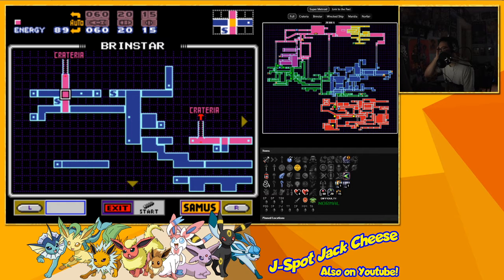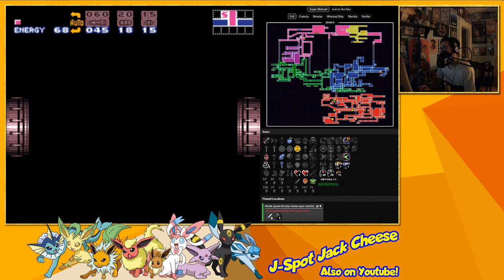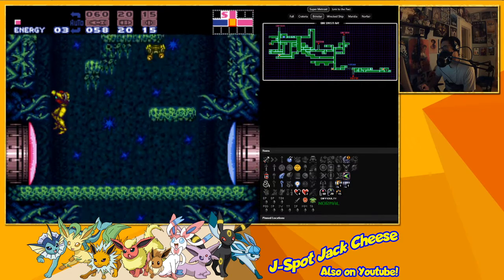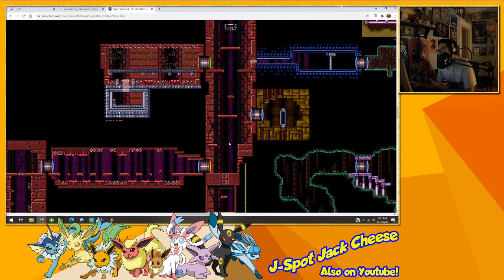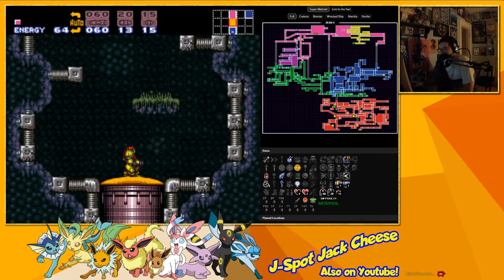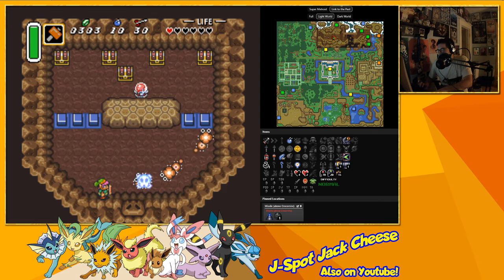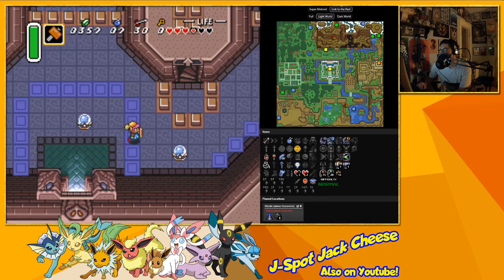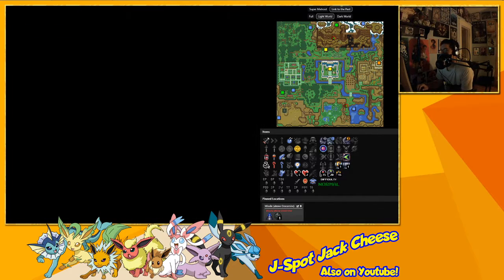Let's Play: Super Metroid/Link to the Past Randomizer (Part 2 - Can We Get Anything Useful?!)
WARNING: Language!

In this episode, I struggle to make any progression Super Metroid without locking myself in a room, and then I get really lost about where to go next.

I'm also on Twitch, where I stream PTCGO Monday evenings 7-10 EST, and random video games Wednesday evenings 7-10 EST!